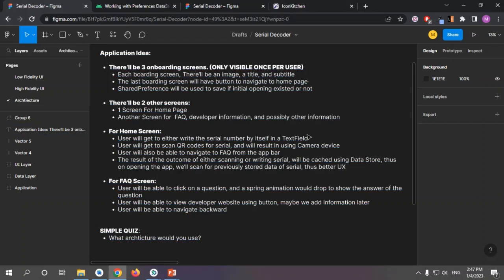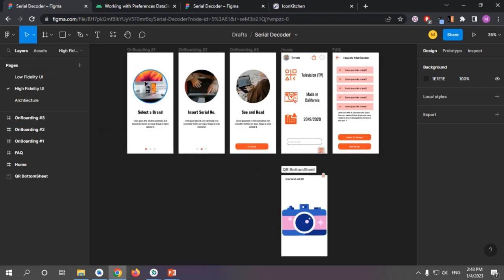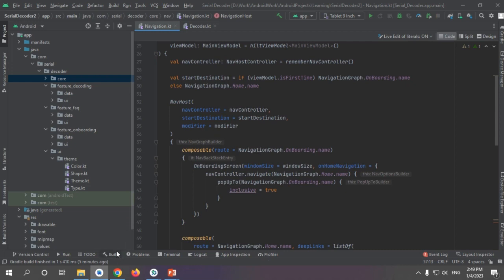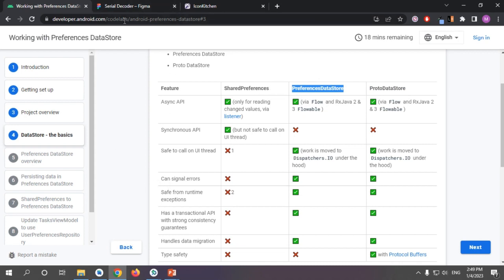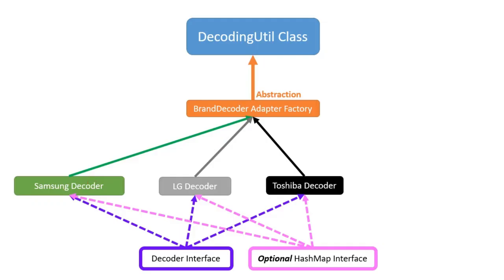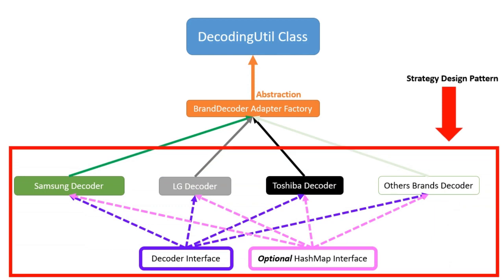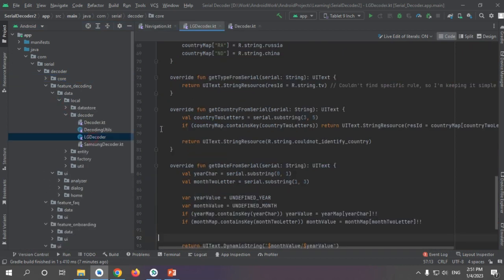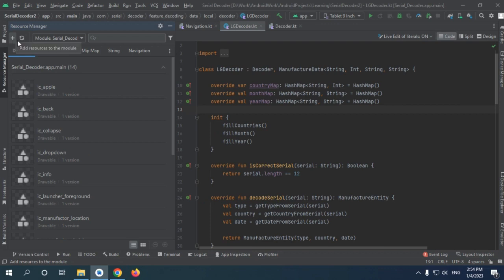213. Full Course Summary: Android Serial Decoder App